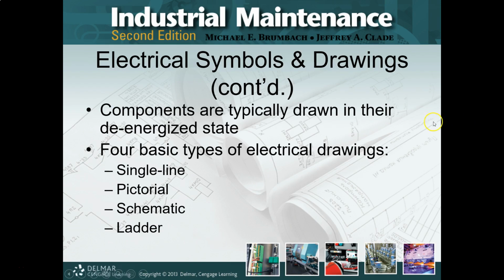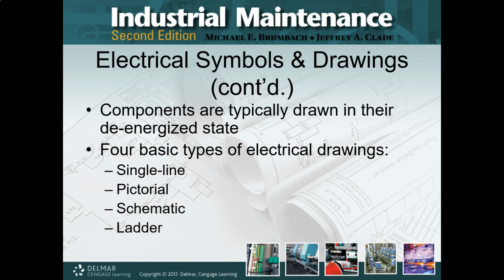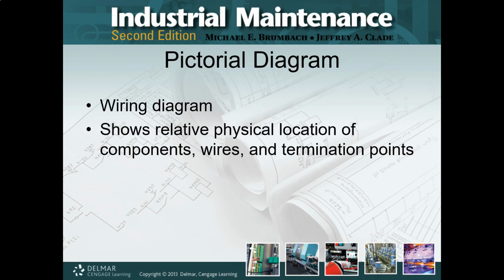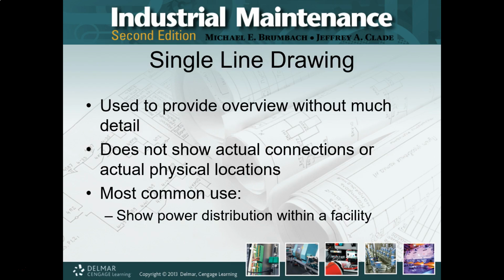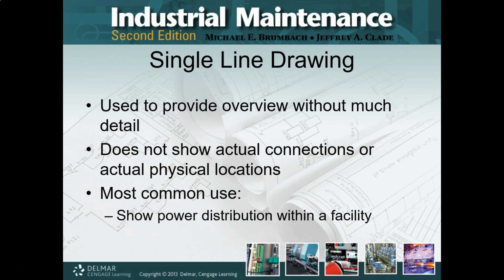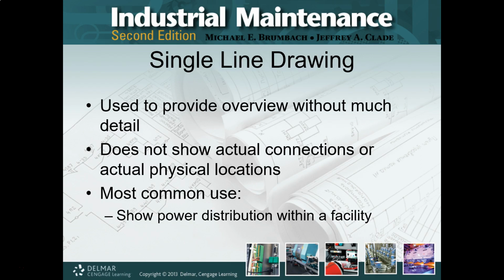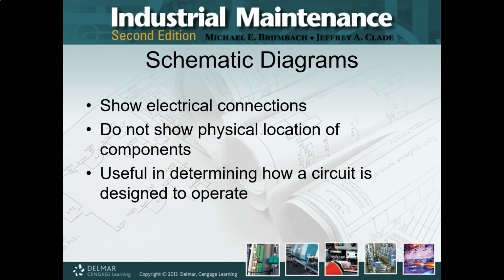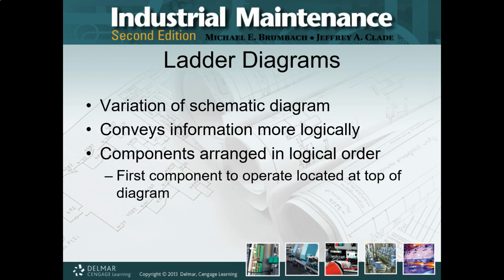FMT100 4 4 Electrical symbols n drawings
FMT100 4.4 Electrical symbols and drawings